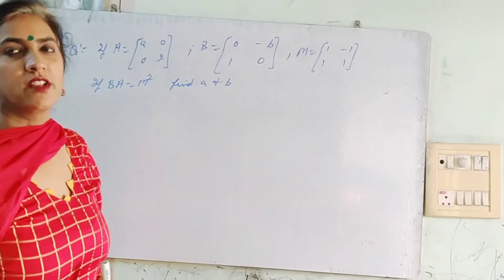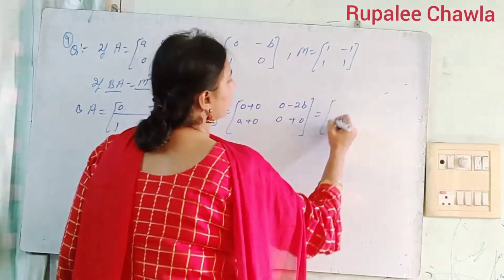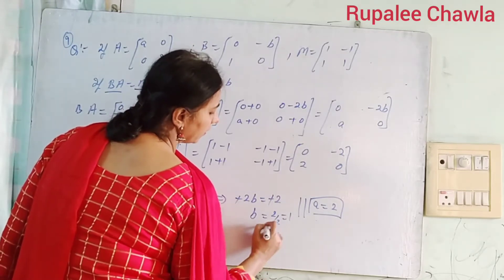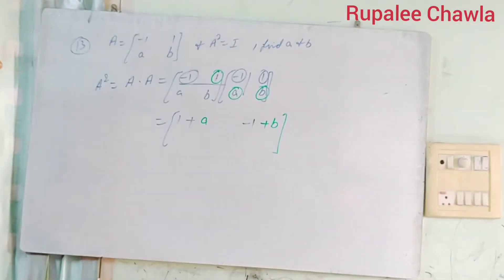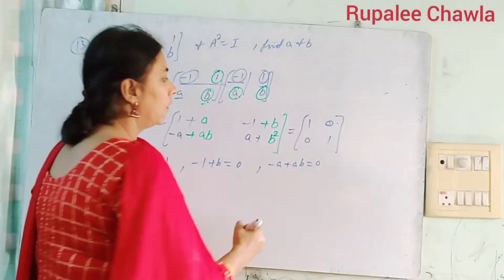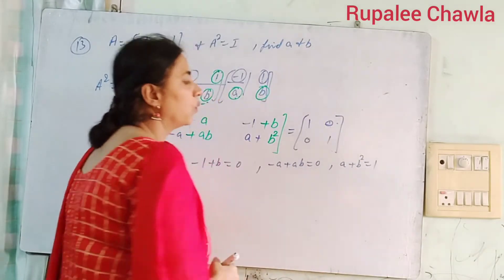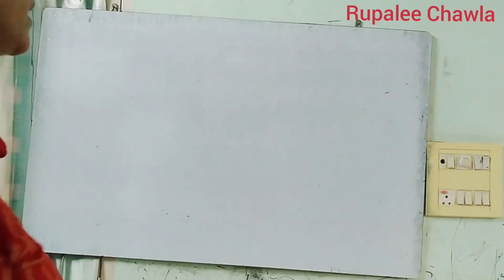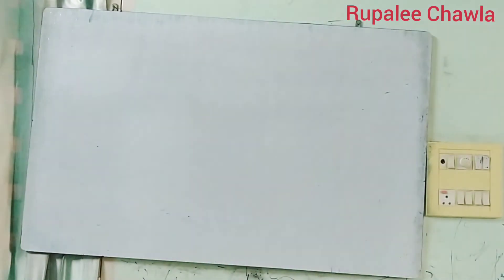Important questions of multiplication of matrix for class 10 th ICSE board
Solution of questions 9,13,16,23 of ex 9(c) from book selina

For query and online classes